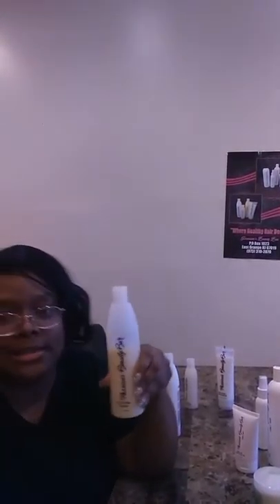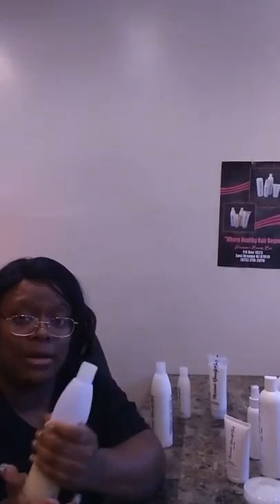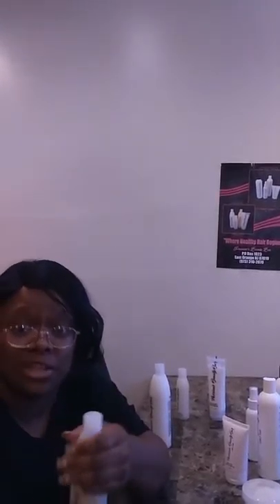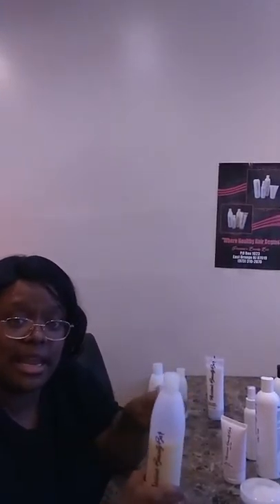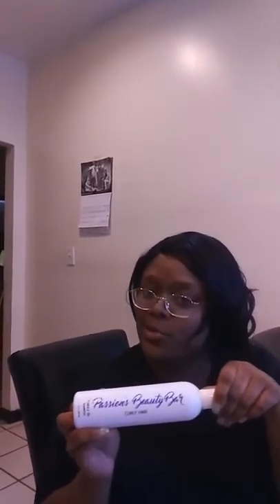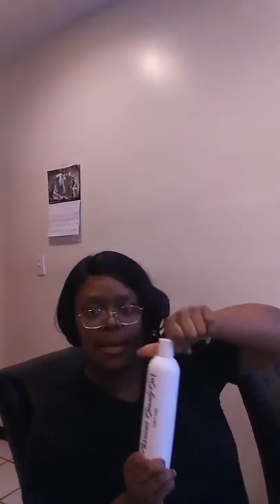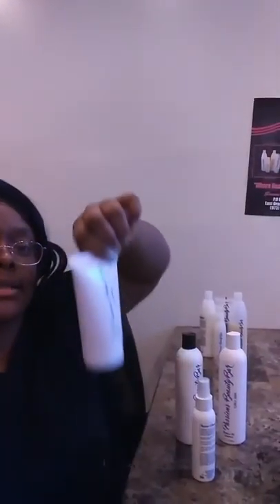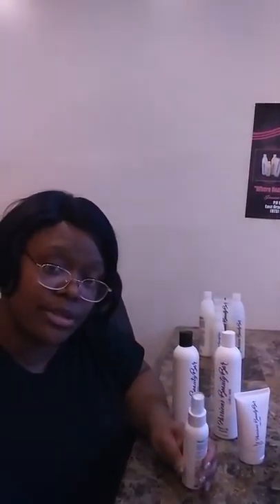Product Description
Lady Blu Ice Products